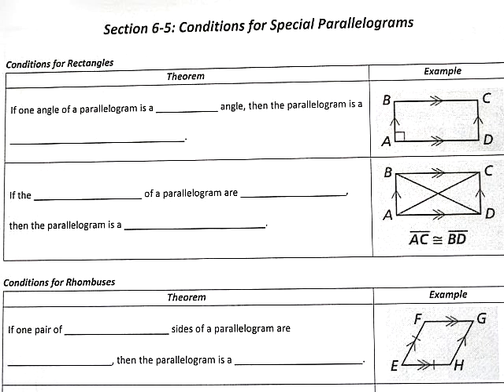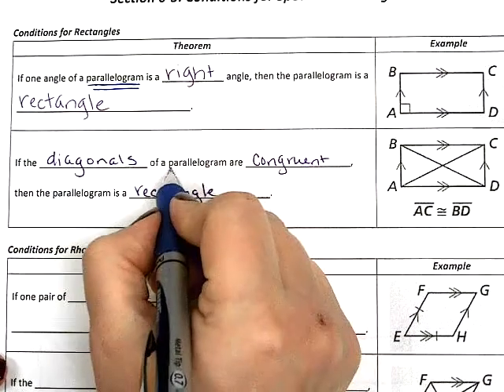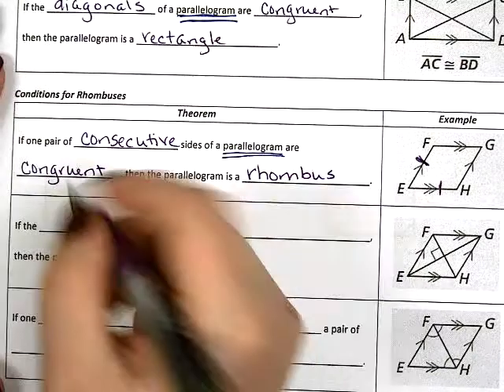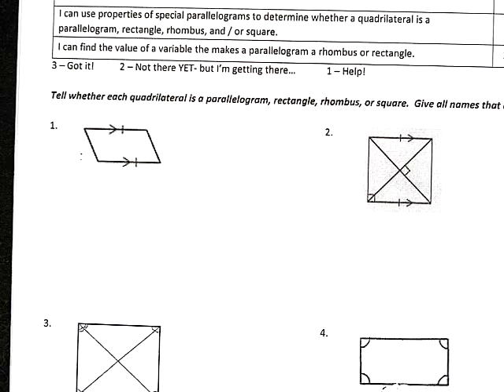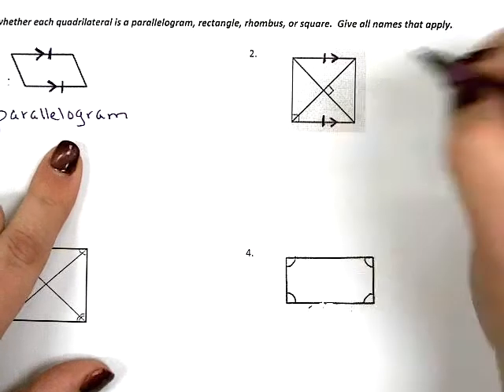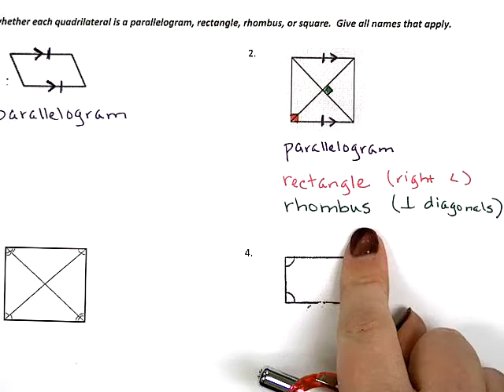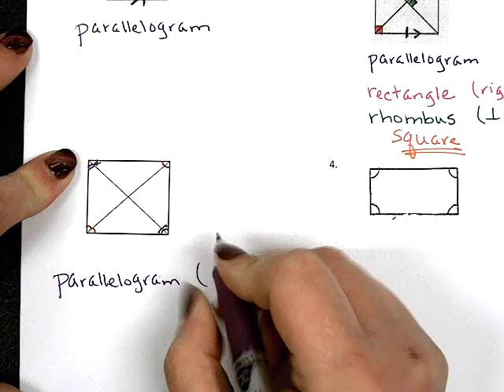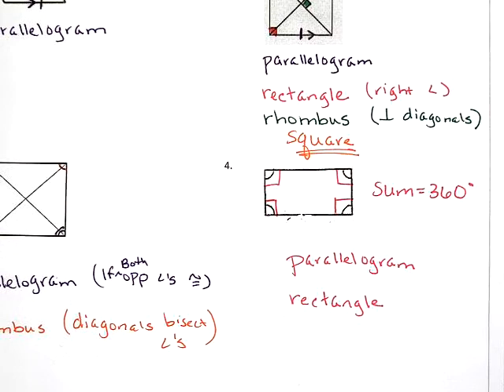Section 6 5